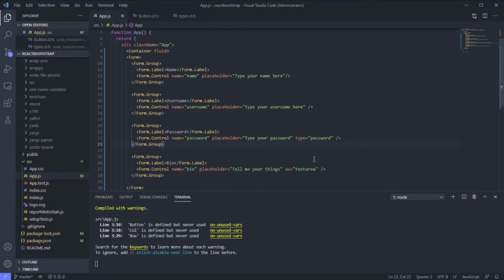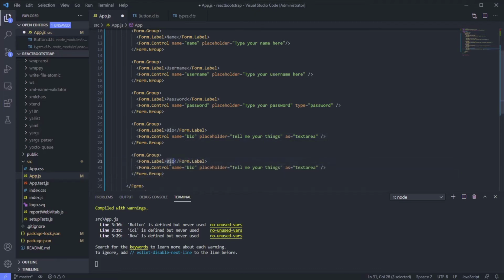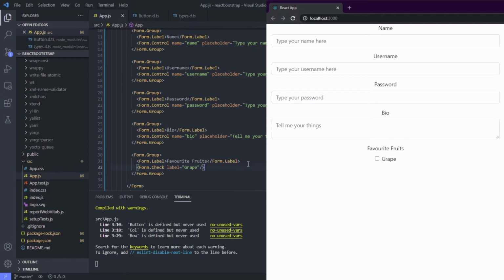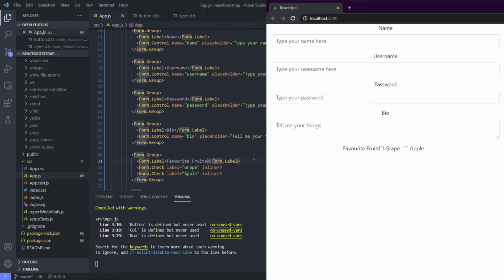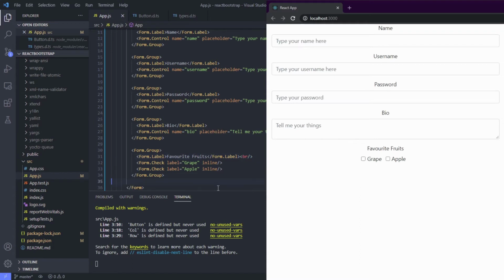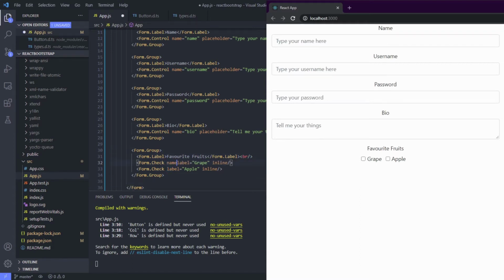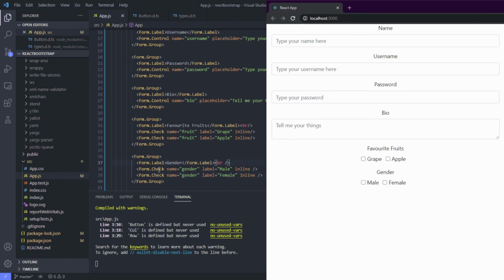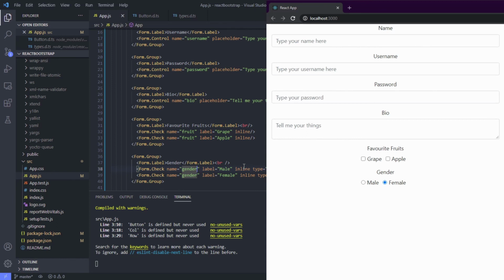React Bootstrap Checkbox & Radio [React Bootstrap 5/8]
In this series, we will learn the basic of using bootstrap on our React App.